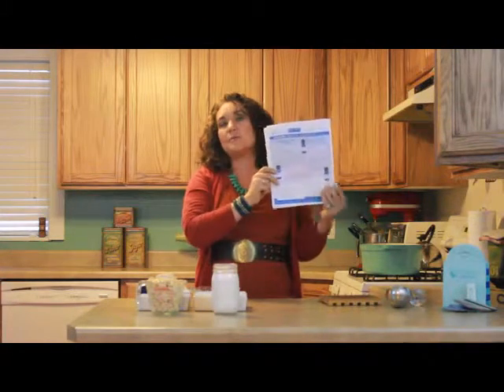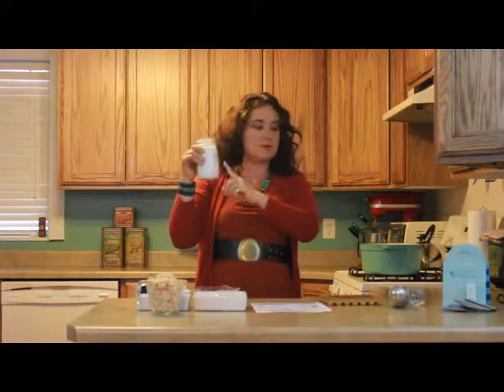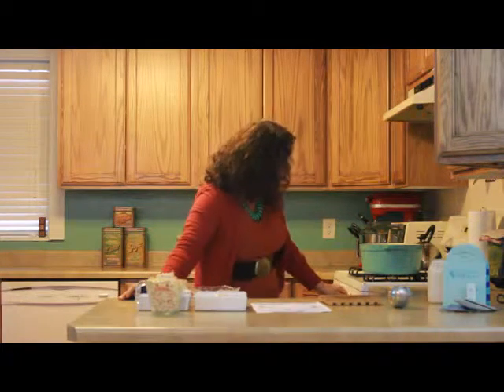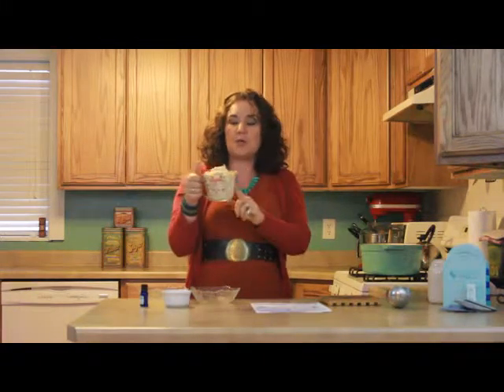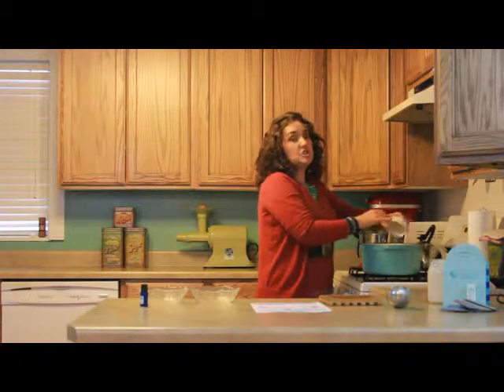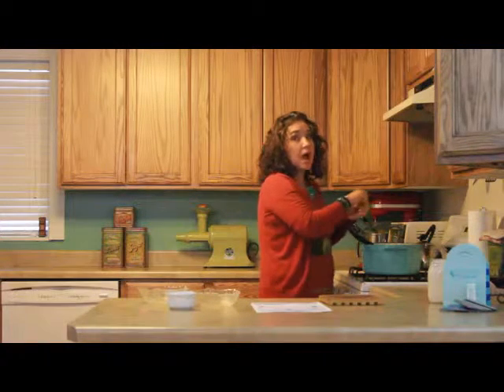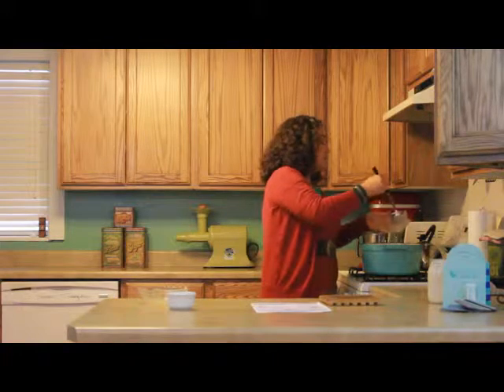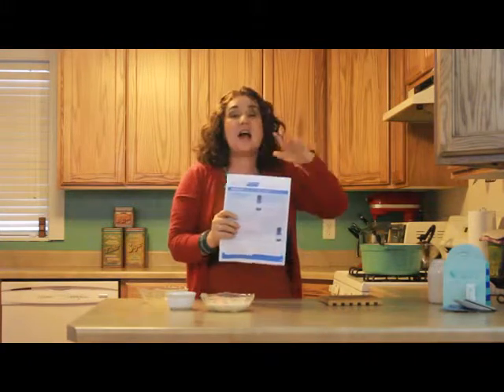AromaShare With Leiann King. January 2015, Thai Lemongrass Soup